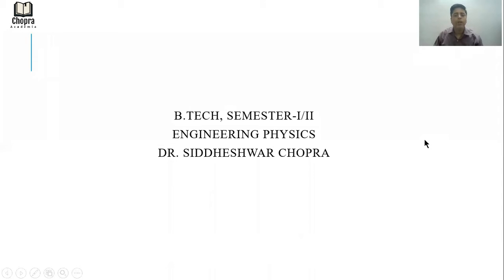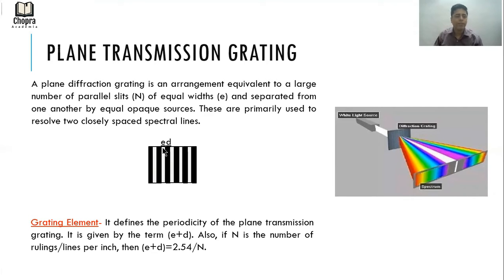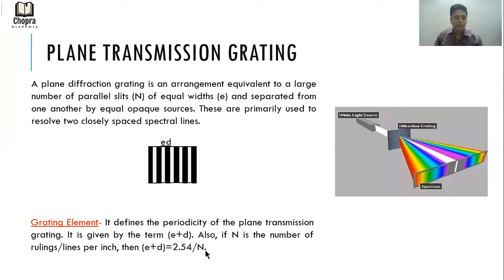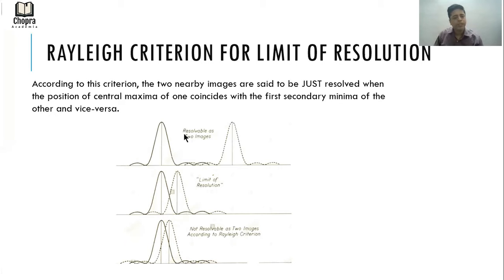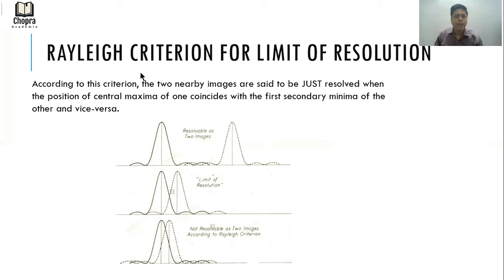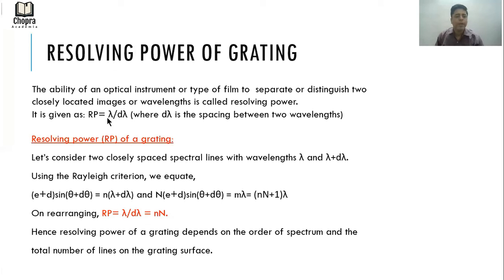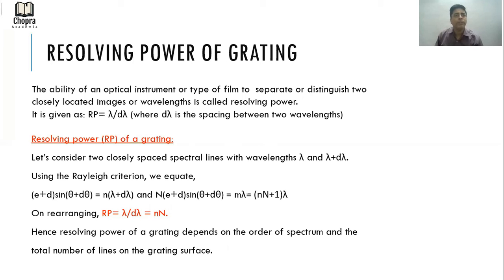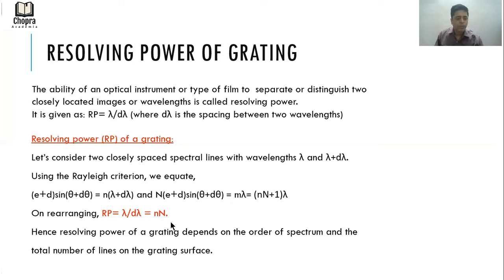"Chopra Academia"- Plane Transmission grating, Rayleigh criterion and Resolving power of grating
Theory of Plane Transmission grating,
Rayleigh criterion,
Resolving power of grating-Definition and derivation